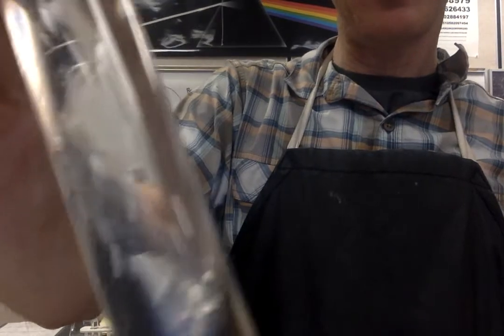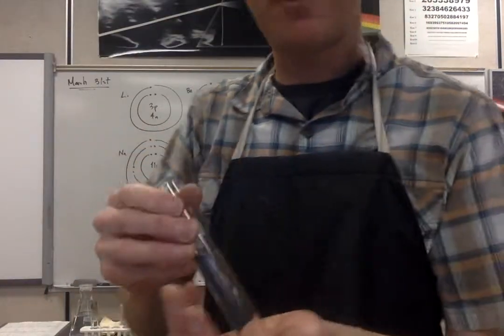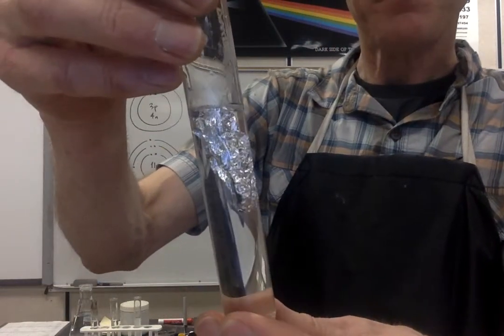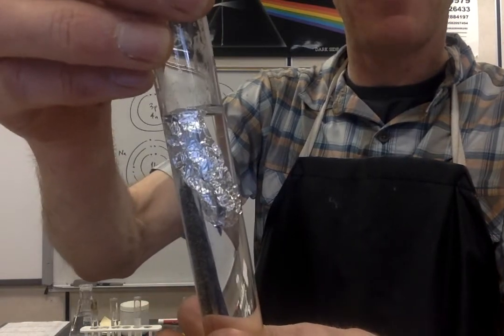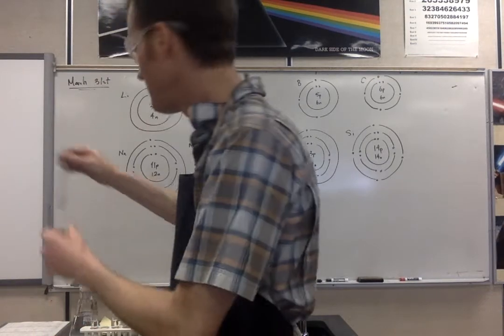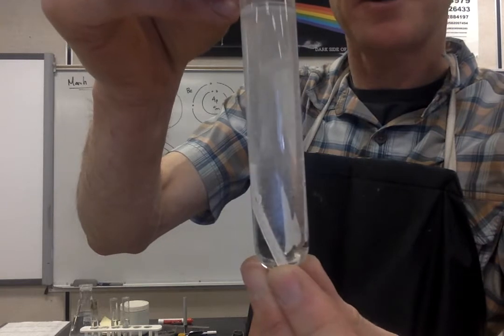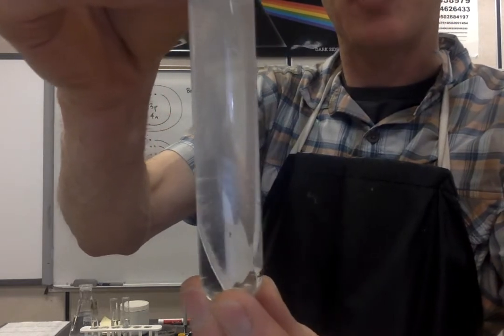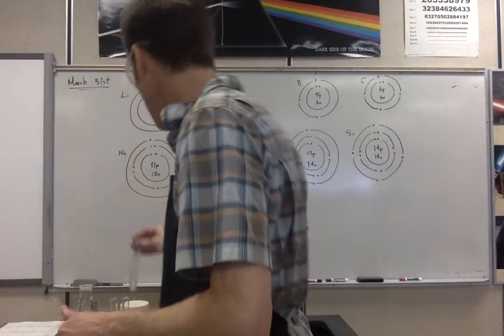Science 9 Trends in Reactivity 2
Shut off the camera by mistake.  This is part 2 of the trends in reactivity lab.  The cover photo for this shows results of combining (from left to right) magnesium, aluminum, silicon, and carbon with hydrochloric acid.  For magnesium the reaction was powerful and immediate as you saw in part 1.  Silicon and carbon did not react.  As for aluminum it reacted while the camera was elsewhere.  It would have been a powerful reaction once the acid ate away from the layer of aluminum oxide, just not as powerful as the one involving magnesium.